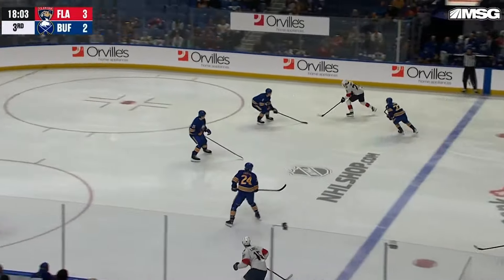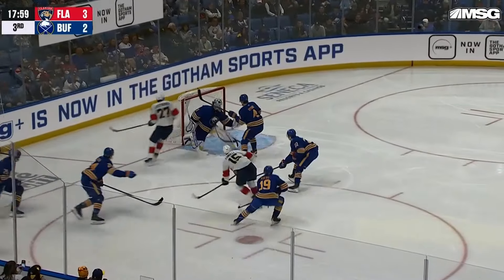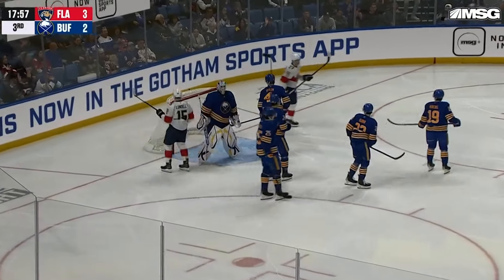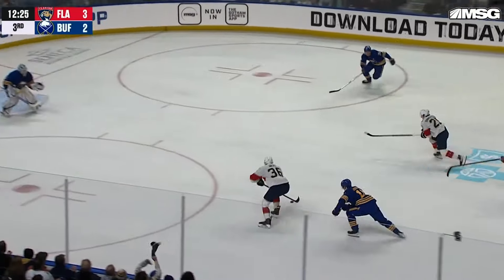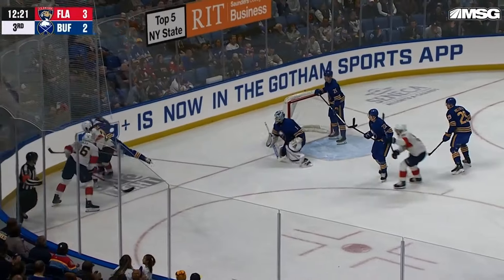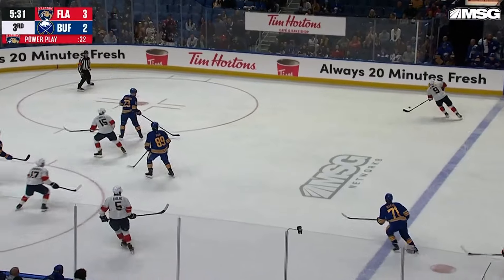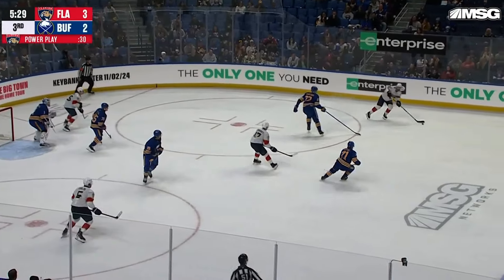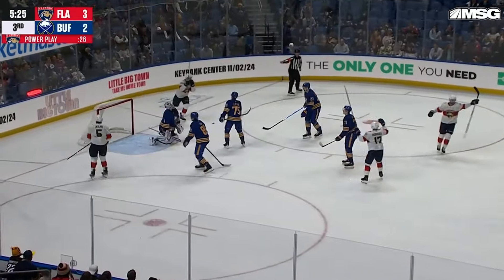Rasmus Dahlin and Jason Zucker Score In 5-2 Loss to Florida Panthers | Buffalo Sabres Highlights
The Buffalo Sabres lost 5-2 to the Florida Panthers on October 28, 2024. Forward Jason Zucker scored on the power play. Captain Rasmus Dahlin also scored.